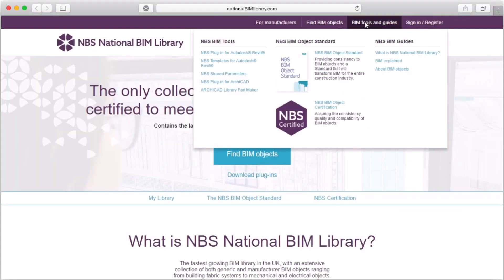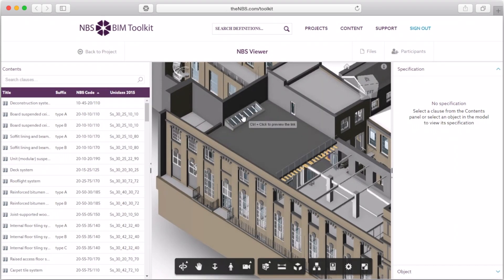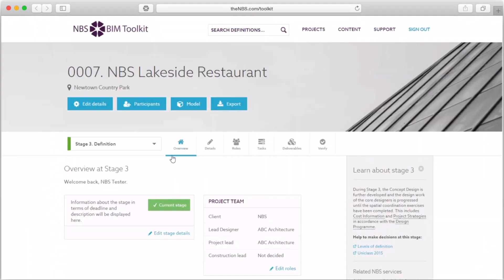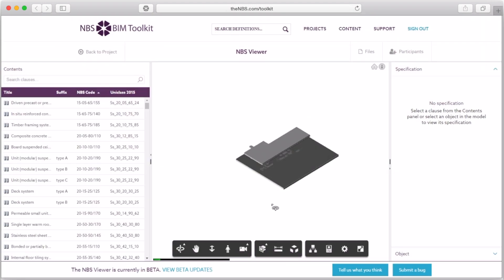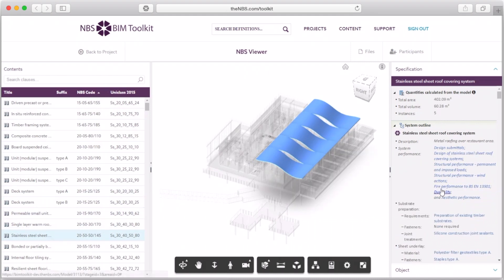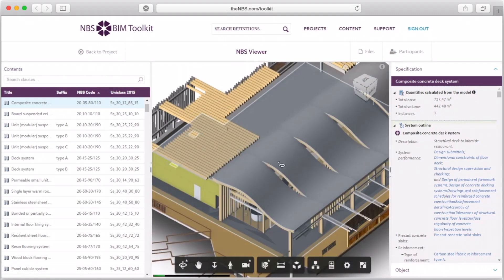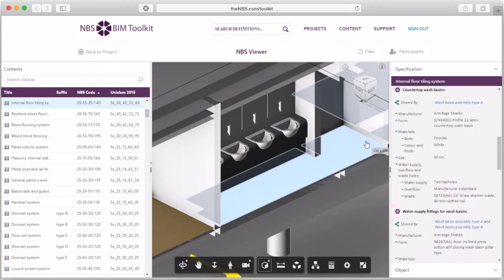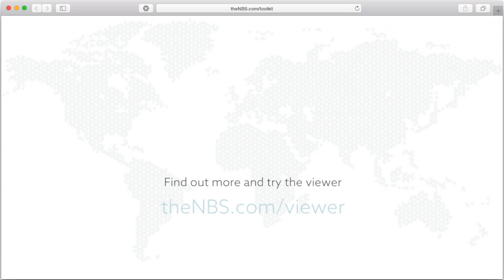NBS Online Viewer - NBS BIM Toolkit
This video introduces some new public beta functionality that allows models and specifications to be uploaded and viewed from the context of a project within the NBS BIM Toolkit. We’re hoping that this new functionality will be well received by NBS users within their existing BIM workflows.

The underlying viewing technology used for the 3D model is Autodesk Forge. NBS and Autodesk are partners on the  Solutions Associate scheme.